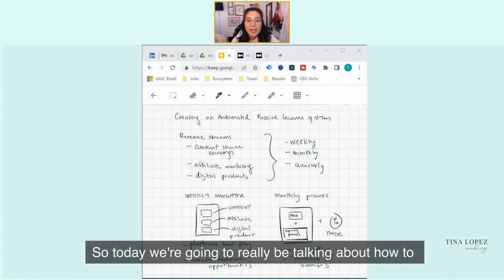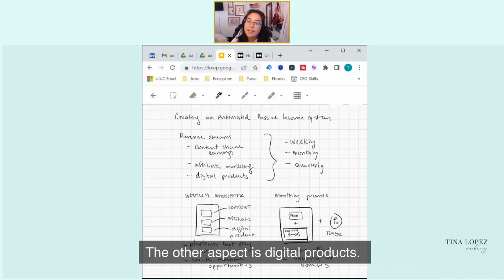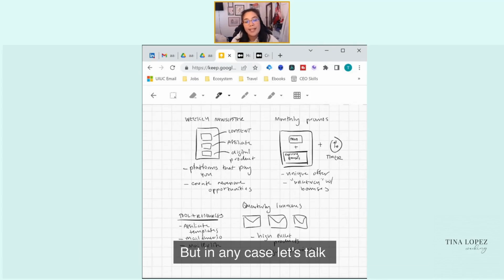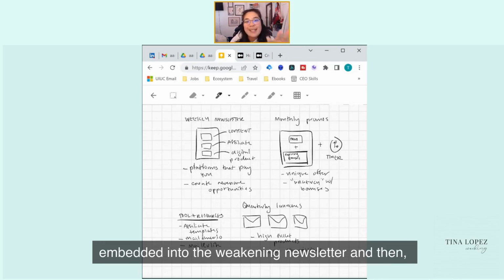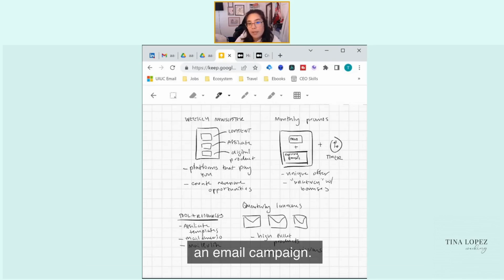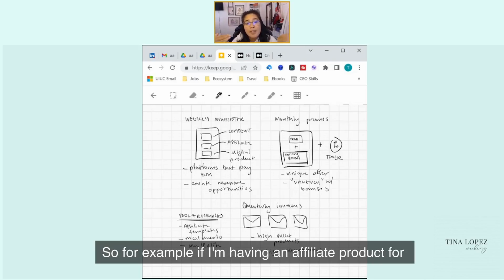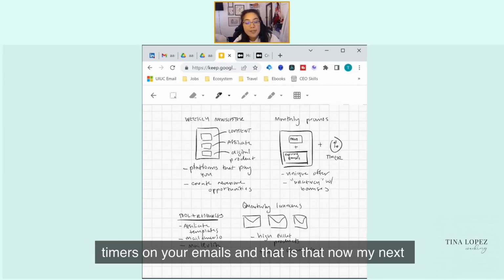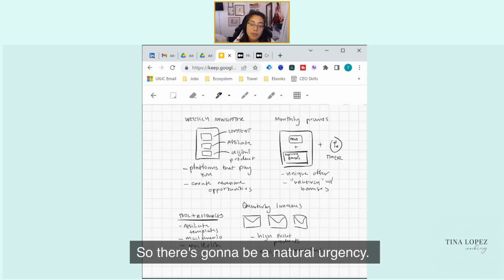Creating an Automated Passive Income System